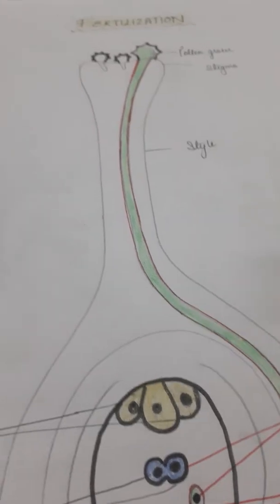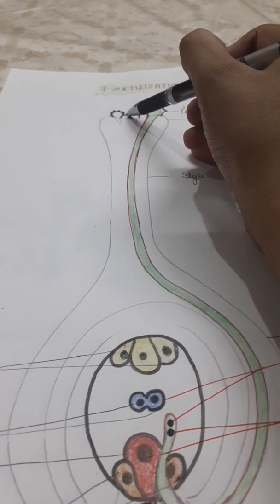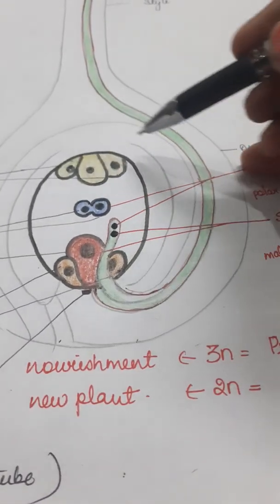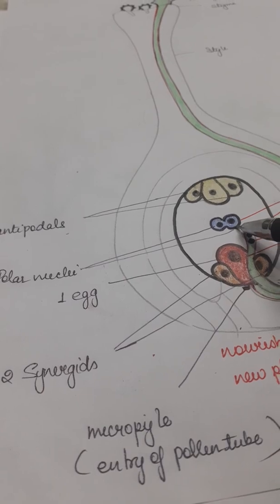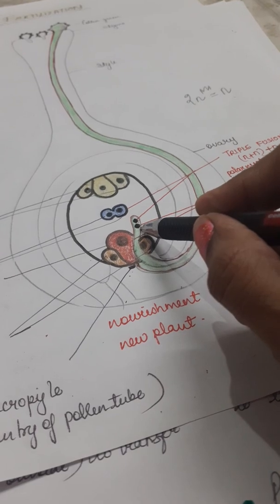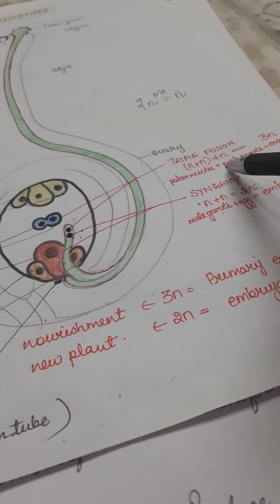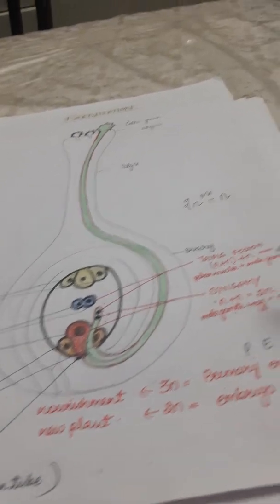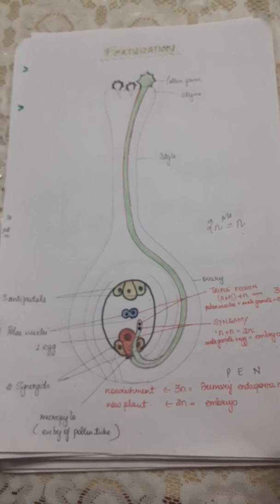Fertilization in flowering plants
How do organisms reproduce class 10th